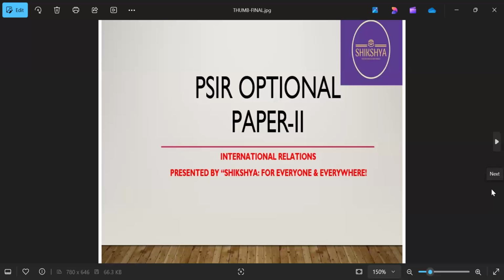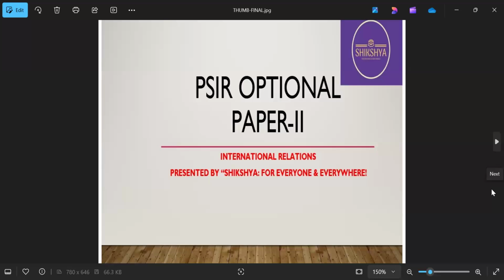PSIR IR PAPER 02 INDIAN FOREIGN POLICY LECT 1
Lets understand what is foreign policy through informal discussions!